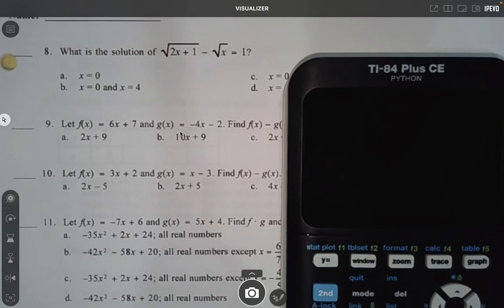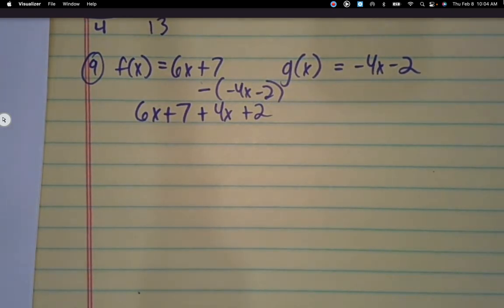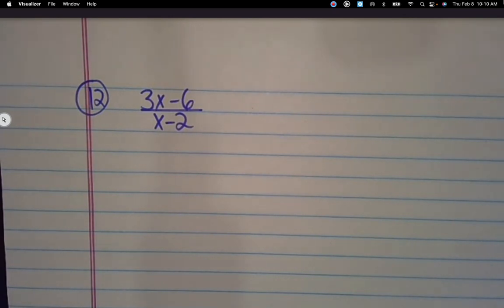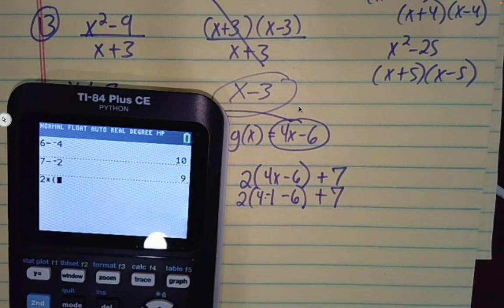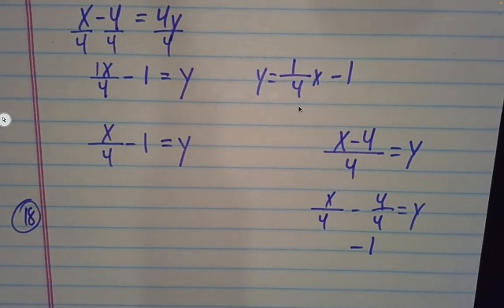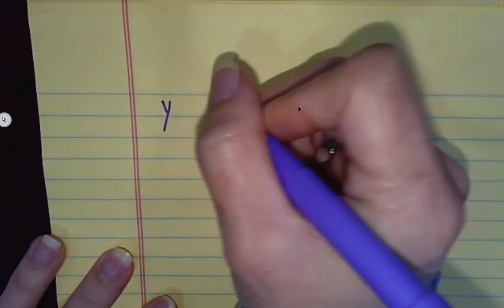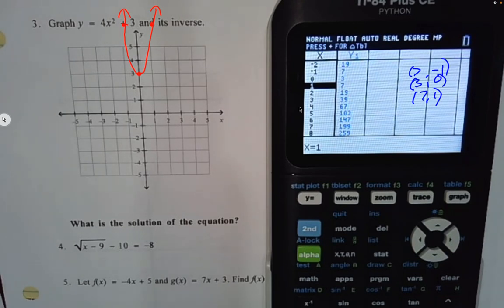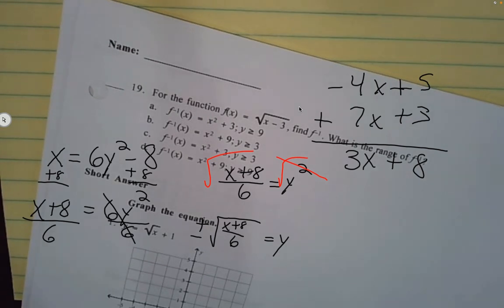Alg 2 CH 6 Radical Functions and Rational Exponents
Square Roots
Radical Expressions
Function Operations
Inverse Functions